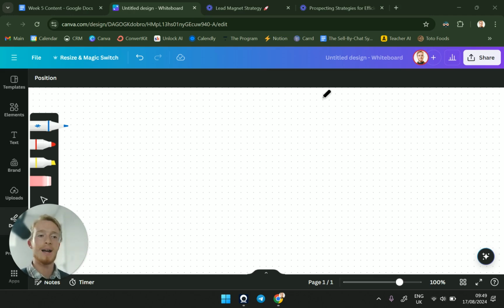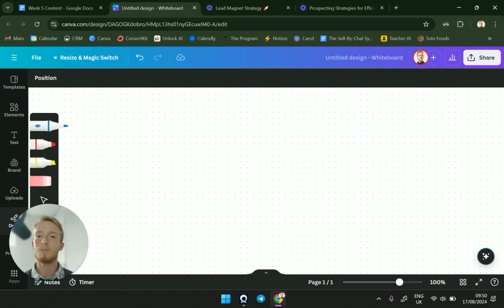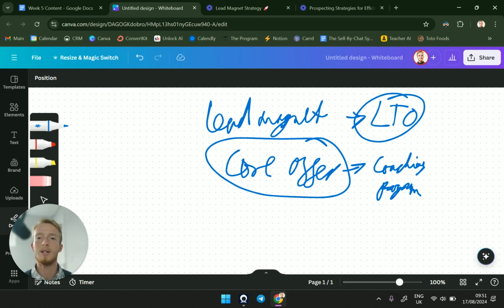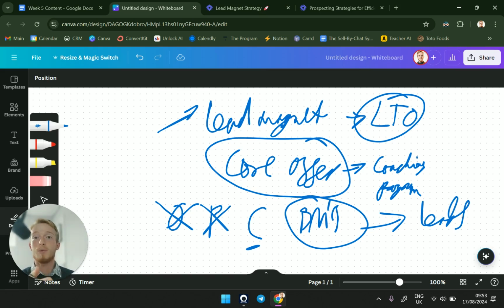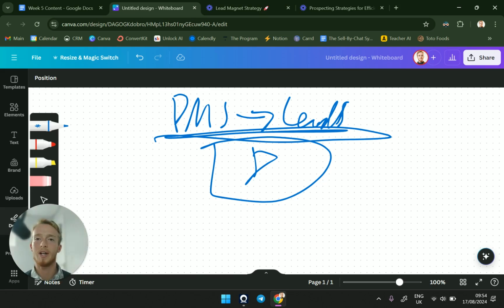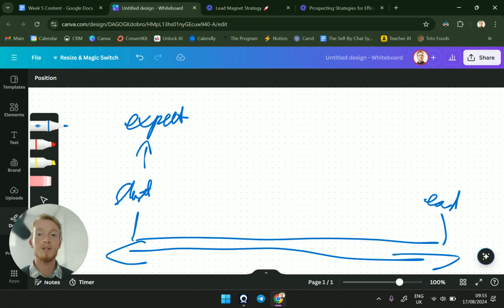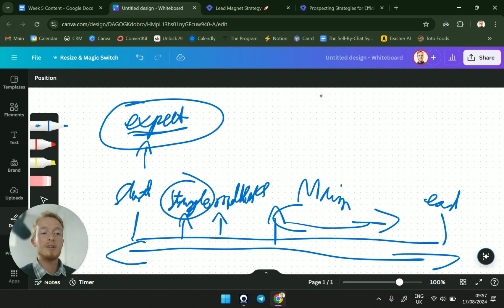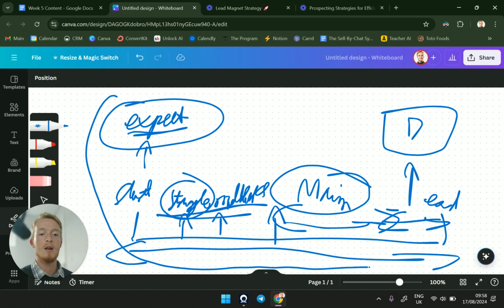How I Nurture My LinkedIn Audience